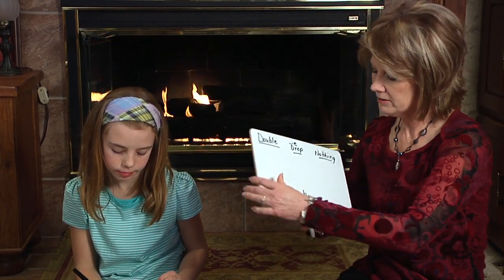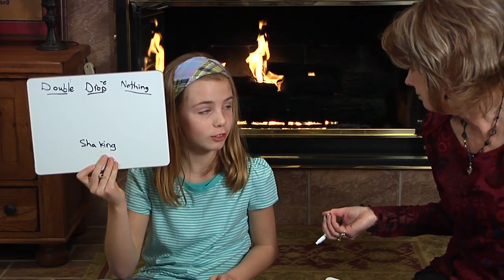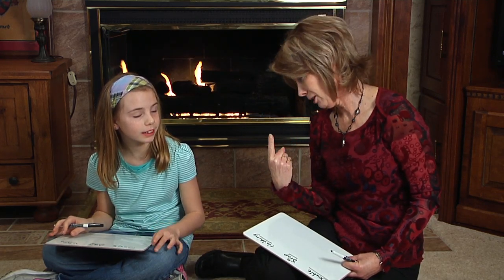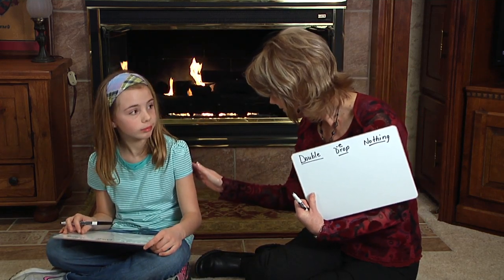Magic Spell - Double, Drop, or Nothing